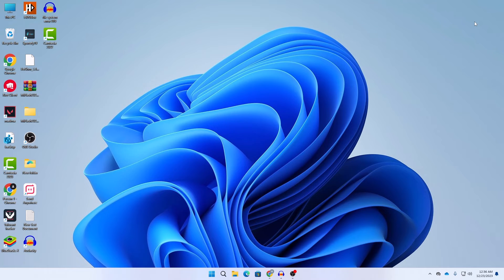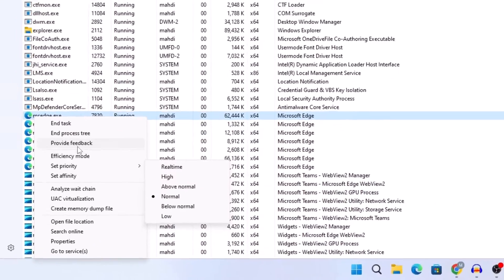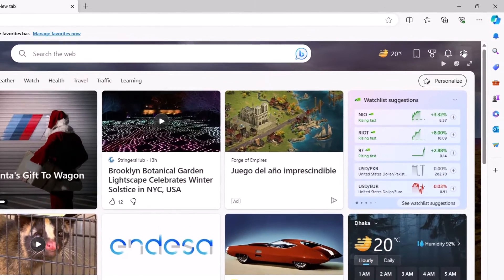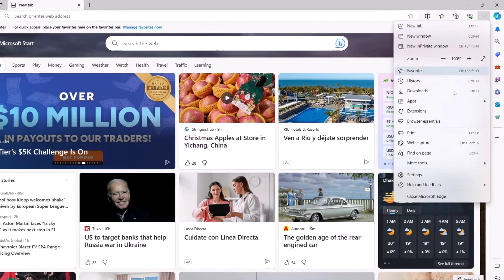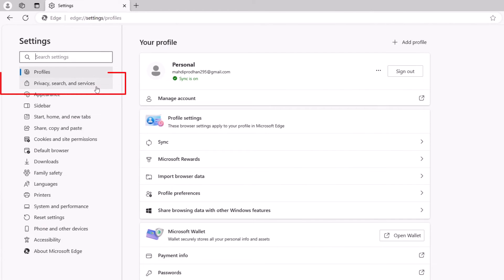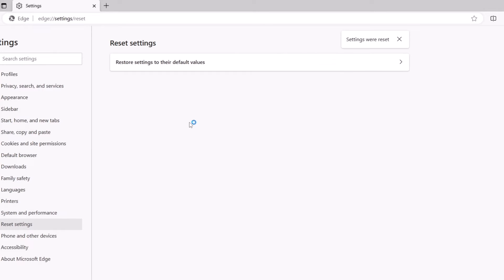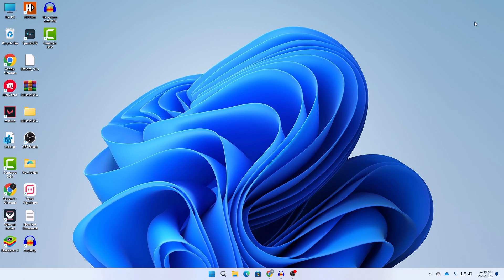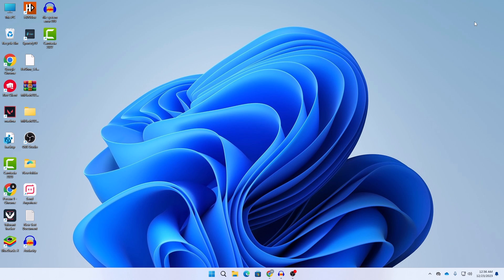How To Fix Microsoft Edge Not Responding or Opening | MS Edge Crashing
Is your Microsoft Edge constantly crashing, not responding, or refusing to open? Frustrated with the glitches and interruptions? Don't worry, we've got you covered! In this comprehensive troubleshooting guide, we'll walk you through step-by-step solutions to get your Microsoft Edge back on track.

Video Timestamp:
0:00 Introduction
0:32 Step 1 (End process of msedge.exe from task manager)
1:34 Step 2 (Turn off all downloads and updates)
2:09 Step 3 (Remove unwated extension)
2:54 Step 4 (Update MS Edge)
3:44 Step 5 (Clear Browsing Data & Cache)
4:36 Step 6 (Reset Microsoft Edge)
5:22 Step 7 (Repair Microsoft Edge)

🔍 Topics Covered:

Common Causes: Uncover the root causes behind Microsoft Edge's unresponsiveness and crashing issues.

Quick Fixes: Learn some quick and easy solutions to resolve immediate problems and get you back online.

Clearing Cache and Cookies: Dive into the importance of clearing your browser's cache and cookies and how it can significantly improve performance.

Updating Microsoft Edge: Discover the impact of keeping your browser up-to-date and how to ensure you're running the latest version.

Extensions and Add-ons: Explore how certain extensions and add-ons might be causing conflicts and learn how to manage them effectively.

Hardware Acceleration: Understand the role of hardware acceleration and how tweaking this setting can enhance browser stability.

Resetting Microsoft Edge: Step-by-step guidance on resetting Microsoft Edge to its default settings, revitalizing the browser's performance.

Windows Updates: Uncover the connection between Windows updates and Microsoft Edge stability, ensuring your system is fully optimized.

By the end of this video, you'll have a toolkit of solutions to tackle Microsoft Edge issues head-on and enjoy a seamless browsing experience once again. Don't let technical glitches slow you down – let's troubleshoot and fix Microsoft Edge together!